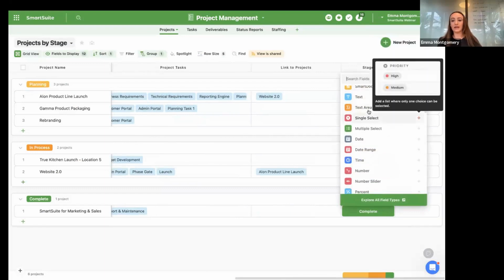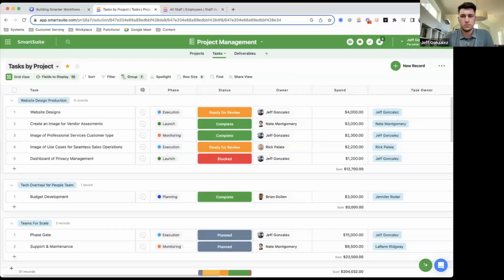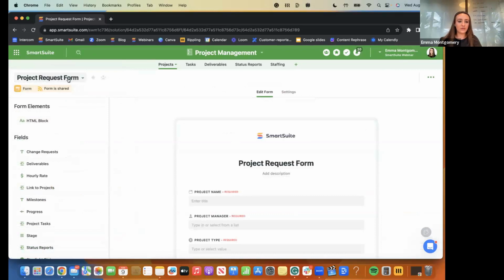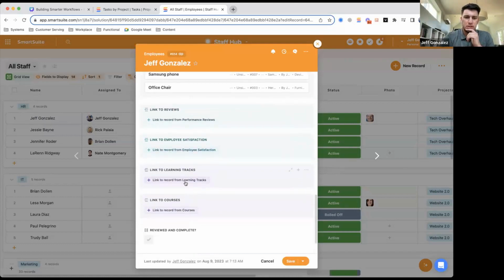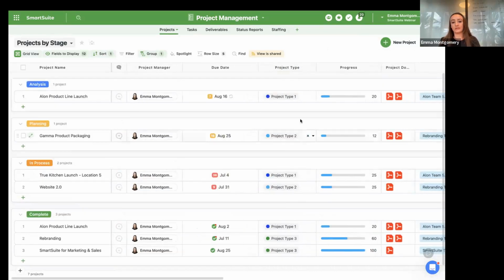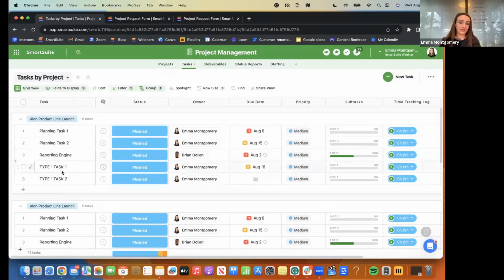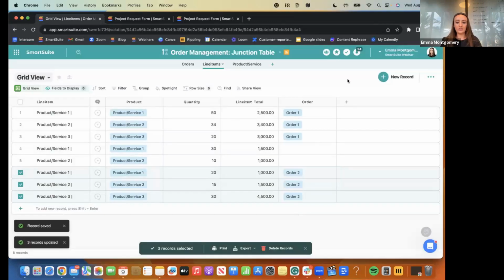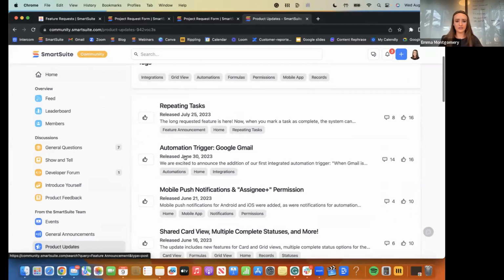Building Smarter Workflows with New & Existing Features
Dive deep into the world of SmartSuite and discover how its features can elevate your workflows to new heights. Our interactive session promises to be packed with valuable insights, practical applications, and real-life success stories.

Webinar Walkthrough:
• Application of new/existing features: Discover how to enhance your workflows with our latest and core features
• Design Patterns for Connected Workflows: Learn innovative strategies for optimized collaboration

Timestamps:
 3:50 - Repeating Tasks
 8:16 - ARRAYUNIQUE()
10:20 - Partial Form Submissions
14:50 - Lookup Team Assign to  -  Assign Record
18:20 - Project Templates
23:51 - Junction Table (Order Management)